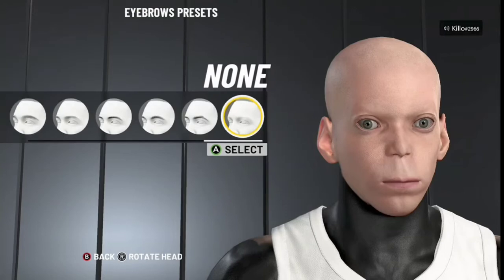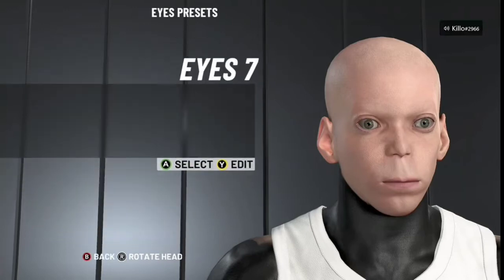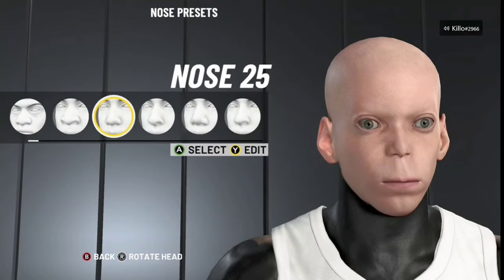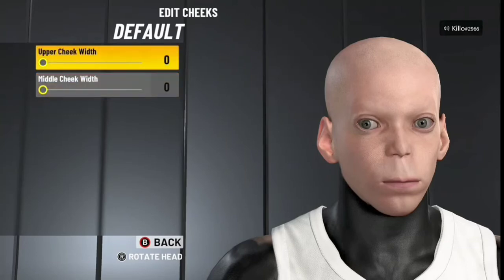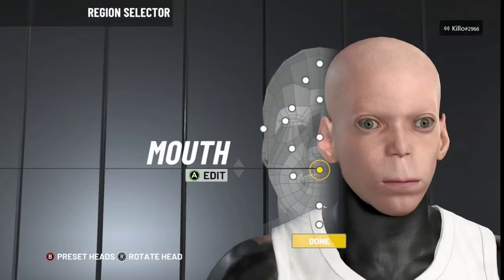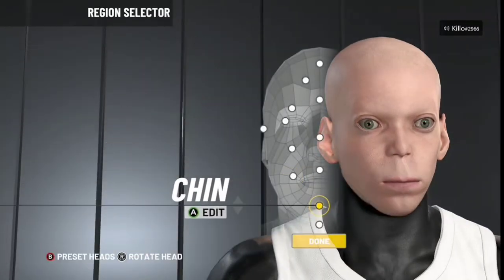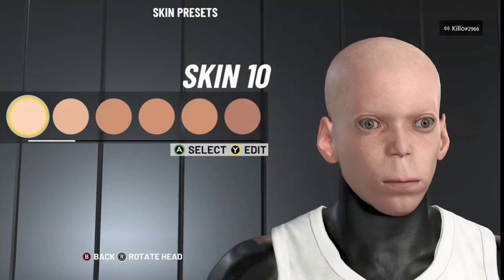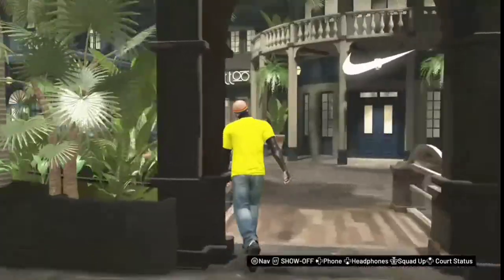nba 2k22 alien face creation nice